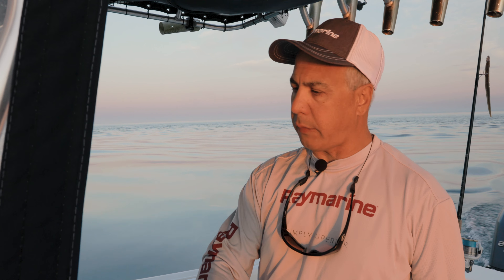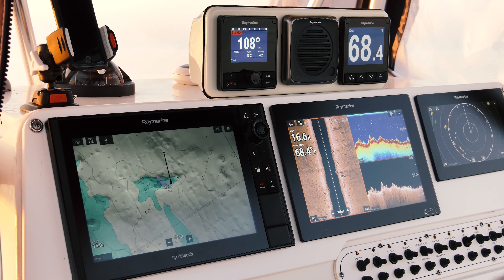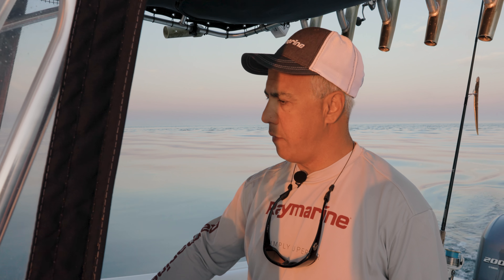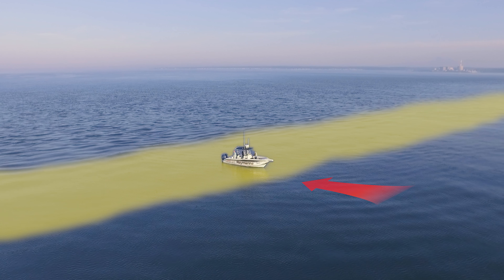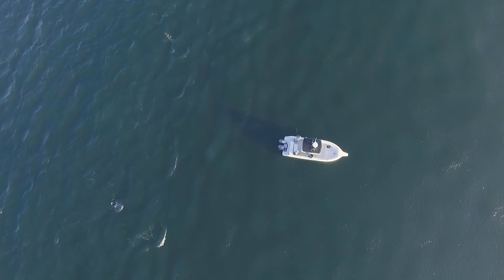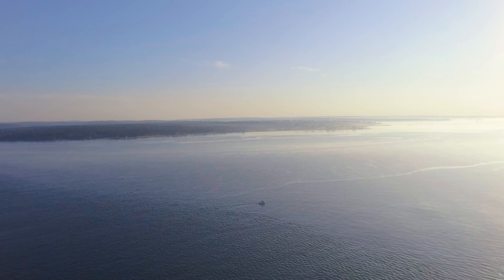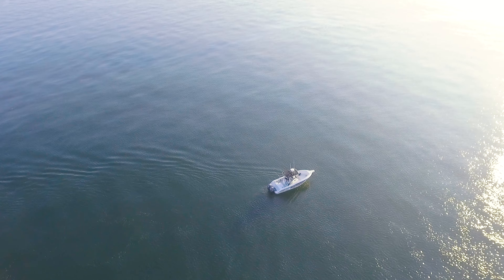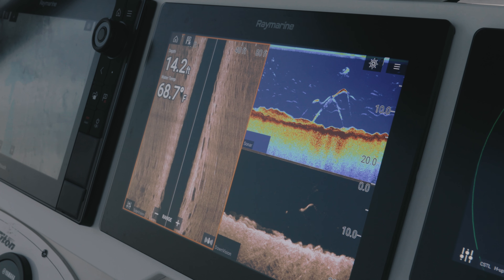How To: Using Your Electronics to Set Your Drift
When targeting fish over structure, whether it’s a rip, a wreck, or a shoreline, the first step is determining which way your boat is going to drift.

The most efficient way to determine your drift direction is to motor alongside the structure, take the engines out of gear, and put the trackline on. This will provide a visual representation of your drift that you can use to best position your boat to get over the fish.

For more information on the Raymarine Axiom and other multifunction-displays,